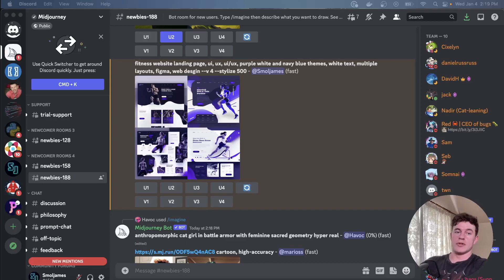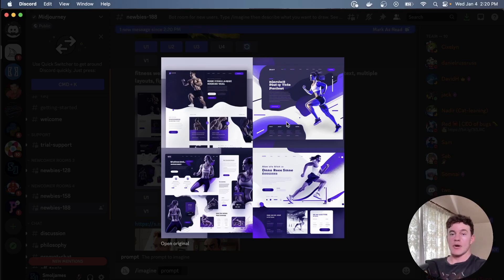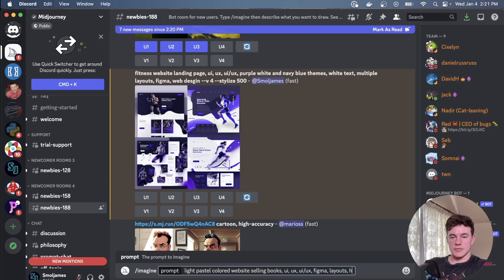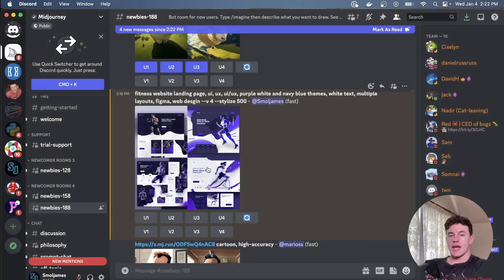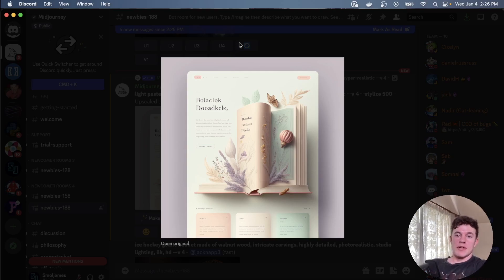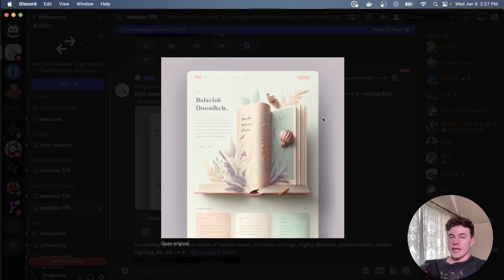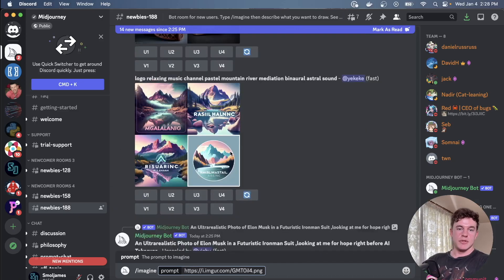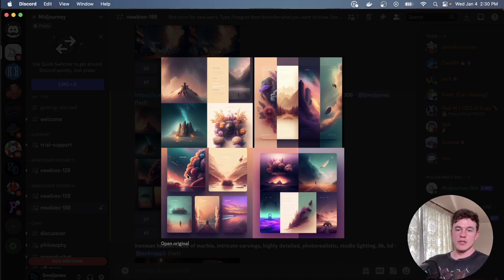AI is changing web design!?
AI tool such as GPT-3 and DALLE-2 are phenomenal tools they are revolutionizing many different industries. In this video we discuss how you can use MidJourney, an AI image generation tool, to generate UI/UX layouts and web designs. These designs can speed up your workflow and we also discuss the implication of such tools to the UI/UX and web dev professions.

🔗 Resources

🔖 Topics Covered

- Generate UI/UX layouts
- MidJourney
- AI to generate images
- AI generated UI/UX web design